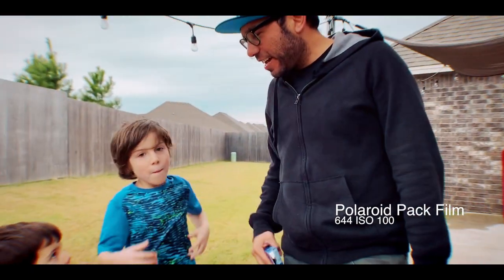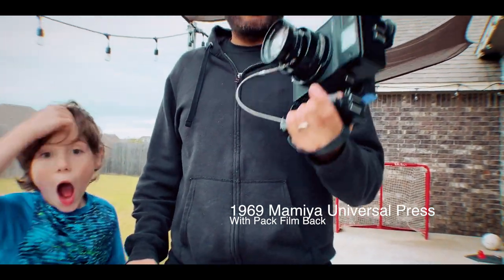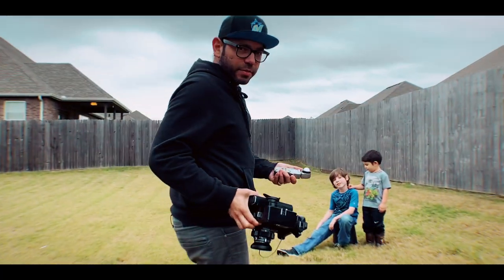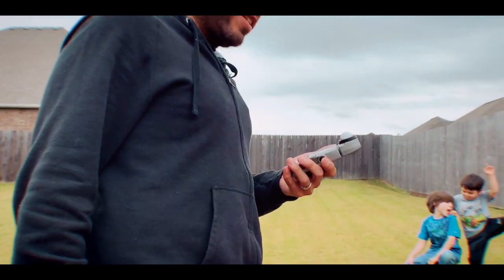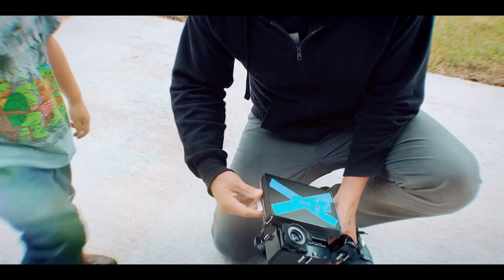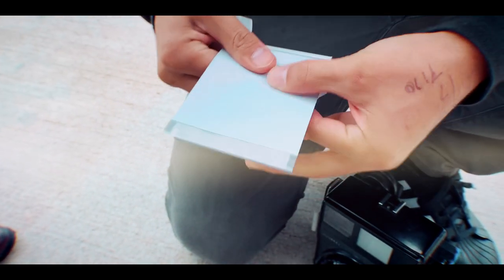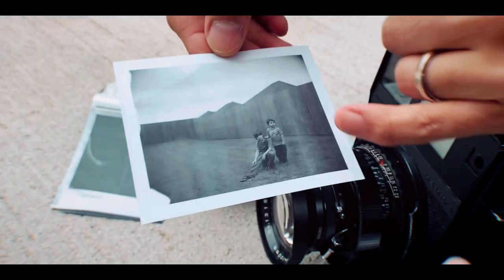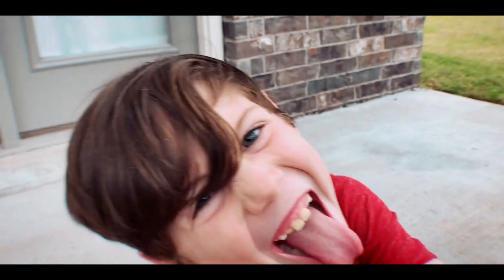Shooting 664 Polaroid Pack Film on a Mamiya Universal Press Camera Short Film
Keep pack film alive keeppackfilmalive was created by photographer Erik Esparza because he wants his boys and viewers to understand that great photography takes practice and patience. So there is no better way to teach them these principles than with classic Polaroid pack film. In this video, we work with expired polaroid 664 100 ISO black and white pack film with hopes of kindling new photographers' love for a soon to be forgotten medium. Images were taken with a 1969 Mamiya Universal Press camera at a 100mm f2.8 lens.